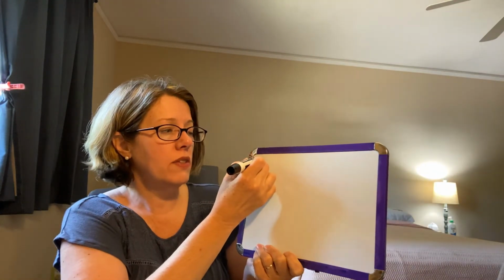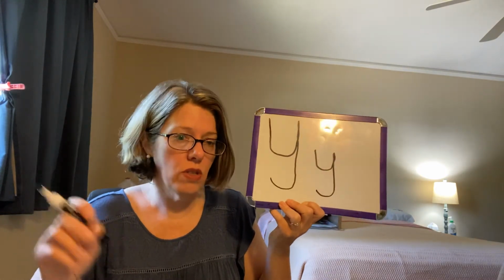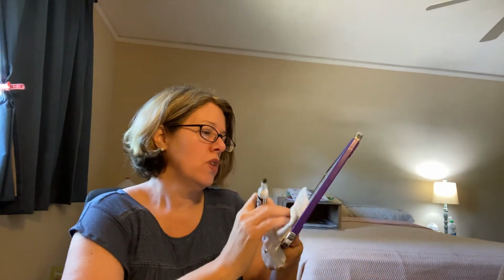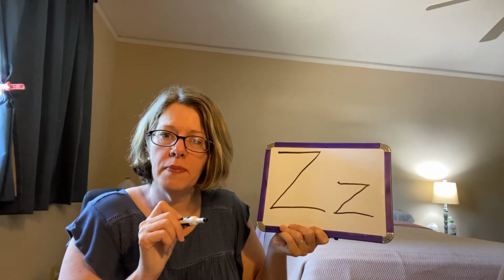May 14, 2020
Y & Z practice